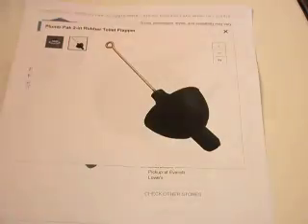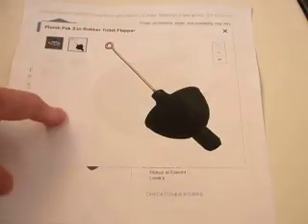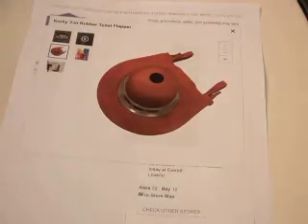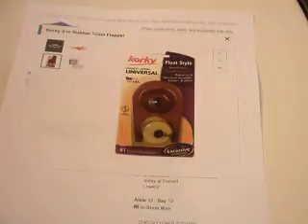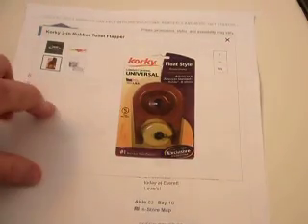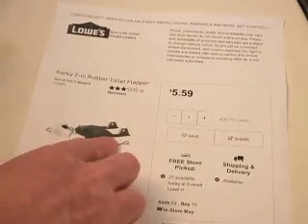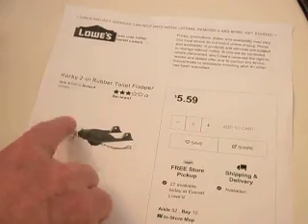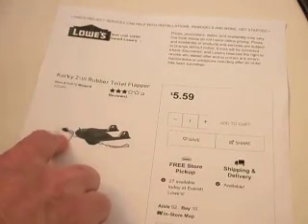toilet flapper fix 003